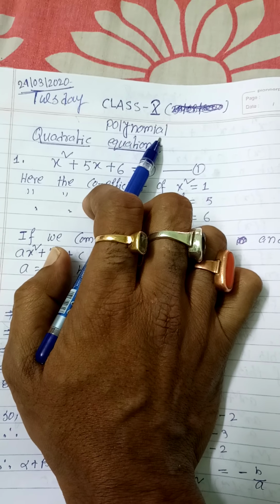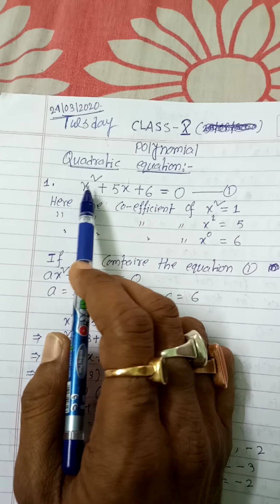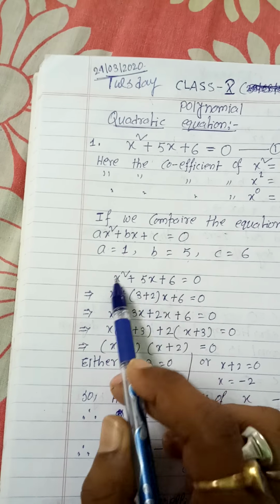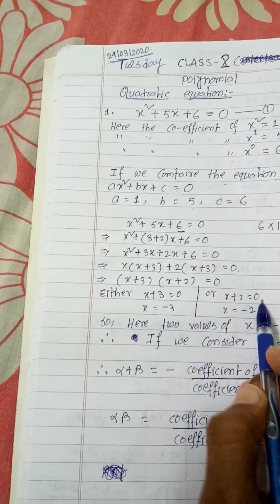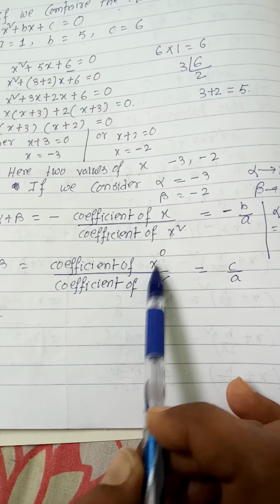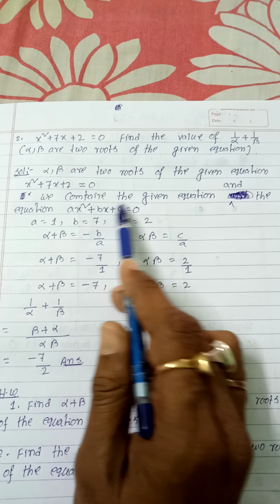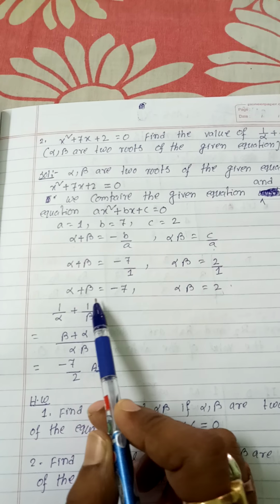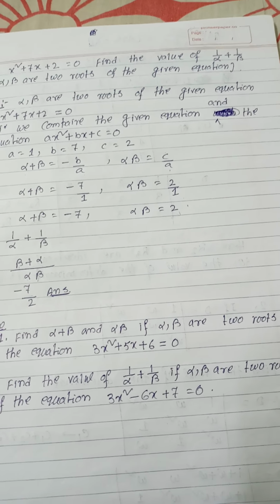Relation of roots Quadratic Equations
Relation of alpha and beta